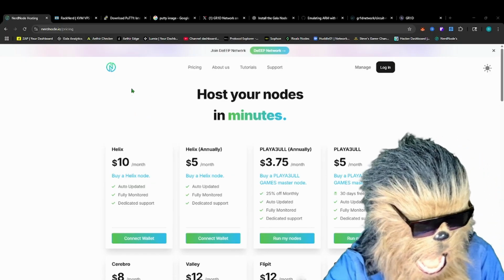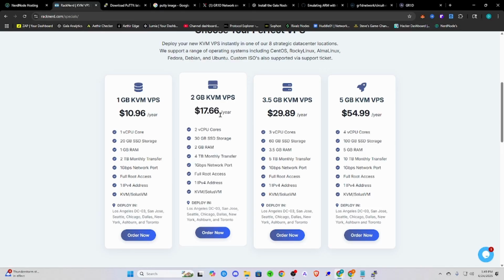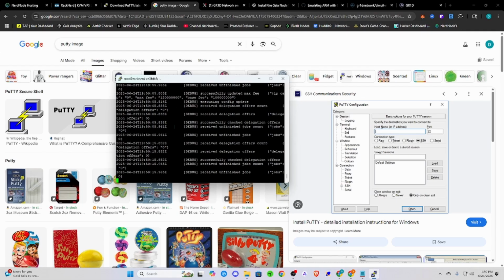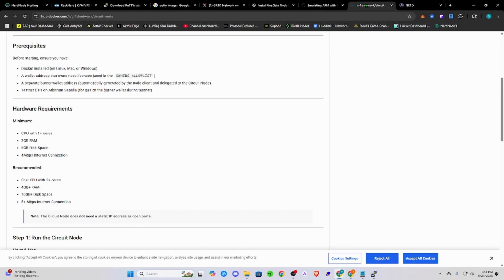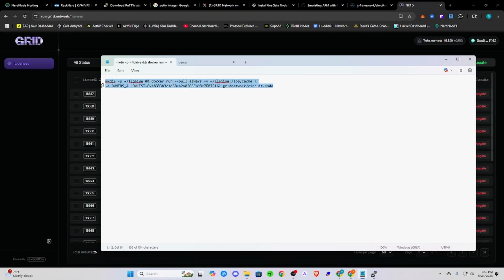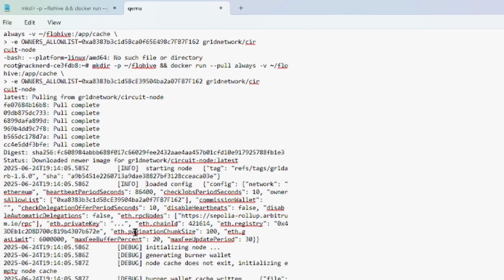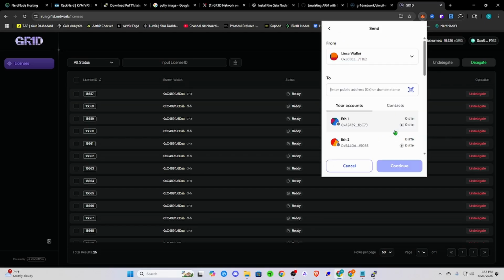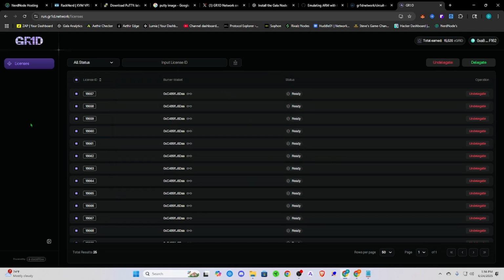How I Set Up a Grid Node in Minutes!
Commands:
sudo NEEDRESTARTMODE=a apt update && sudo apt upgrade -y

mkdir -p ~/flohive && docker run --pull always -v ~/flohive:/app/cache \
-e OWNERS_ALLOWLIST=0xLicenseOwnerAddress gr1dnetwork/circuit-node

Gr1d Network is primed for success.  With their massive partnerships with amazon and reddit this could be one of the best node buys for the entire year!  I will be going heavy myself on the purchases of these, but I do think they will sell out very quickly.  The price point is very attainable for normal folks to jump in.  Led by Jack O'Neill we will be in good hands as this network and project takes front stage.

We also cover Gala film, gala music, gala games latest news.  Gala games, gala film, gala music, and the whole gala ecosystem.

00:00 One Click Install
01:00 VPS Requirements and Purchase
02:18 Putty VPS Login
03:11 Commands/Install